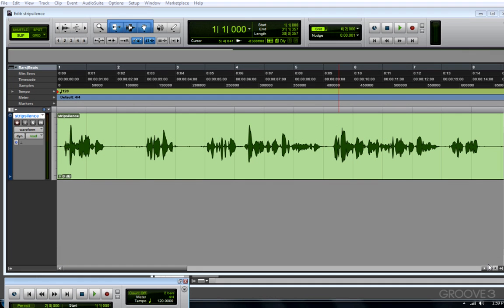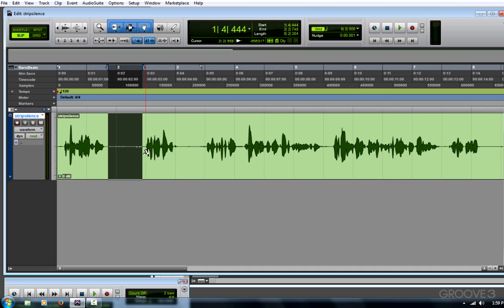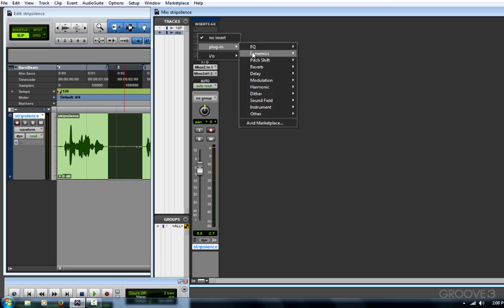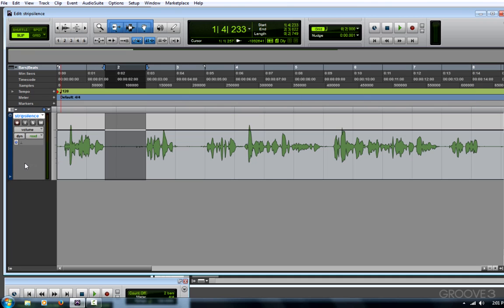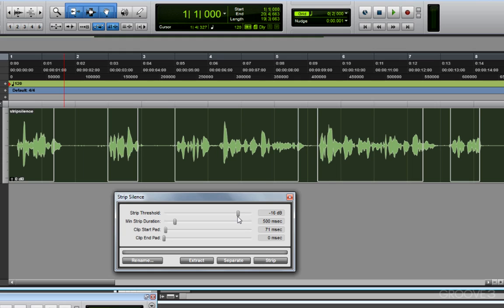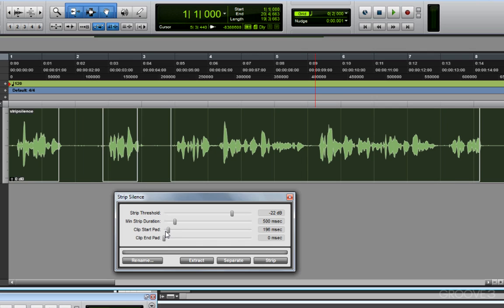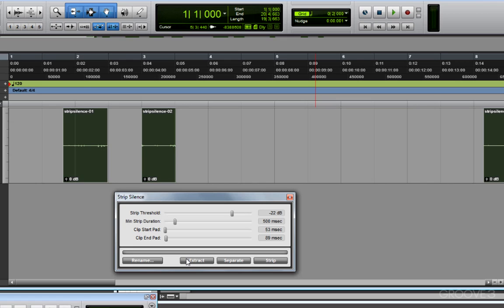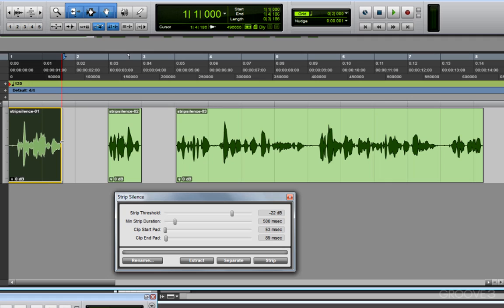Strip Silence (Quick Tips)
See how the strip silence edit function in Pro Tools can remove parts of audio tracks intended to be silent. This removes unwanted background or ambient noise